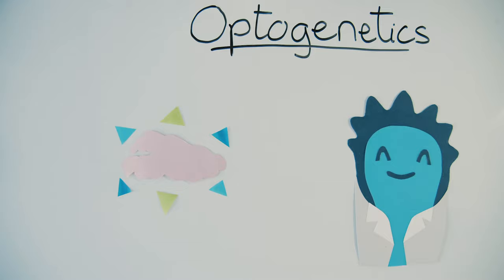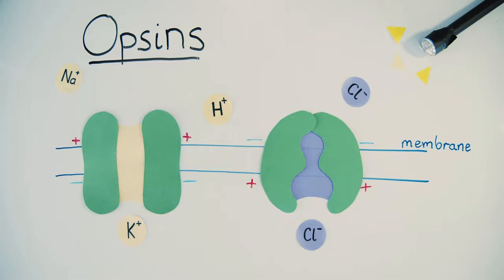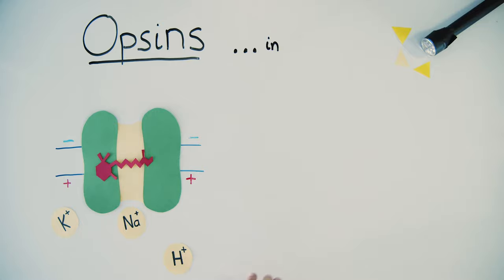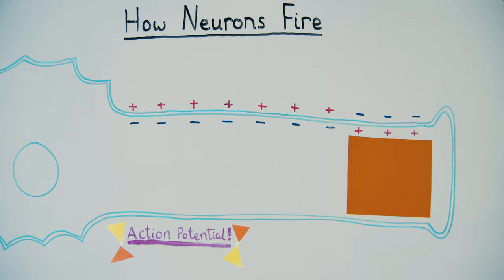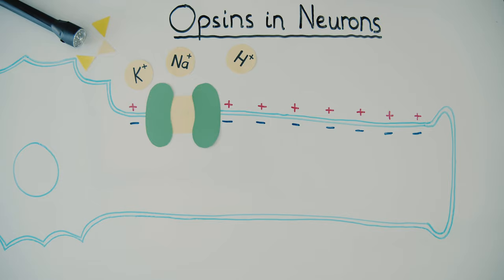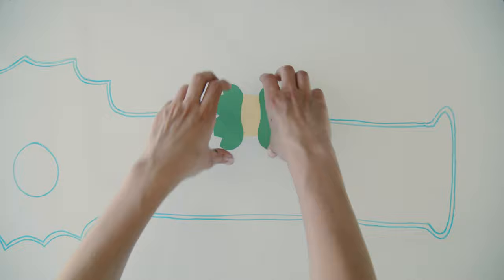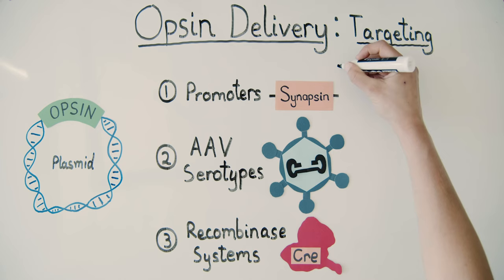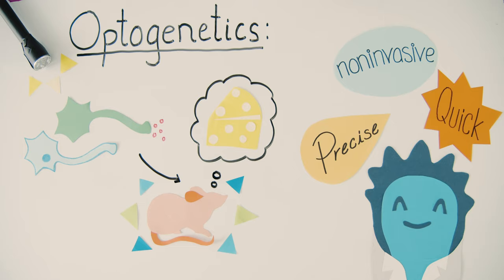Optogenetics - Viral Vectors 101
Optogenetics has changed how neuroscientists study the brain. It provides a fast and precise method for controlling neurons using light. But how can light be used to control a neuron inside a functioning brain inside a living organism? Find out in this Addgene Viral Vectors 101 video!

0:00  Intro
0:25 Opsins
1:18 How Neurons Fire
2:41 Opsin Delivery
3:20 Why Optogenetics?

Written, Directed, Designed, and Videographed by: Maya Peters Kostman
Edited, Narrated, and Sound Designed by: Quintin Marcelino